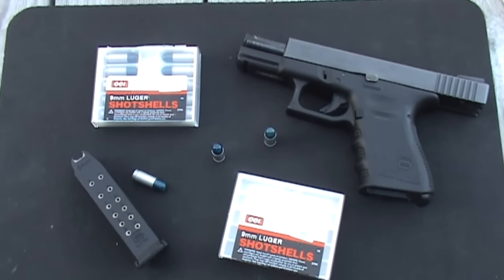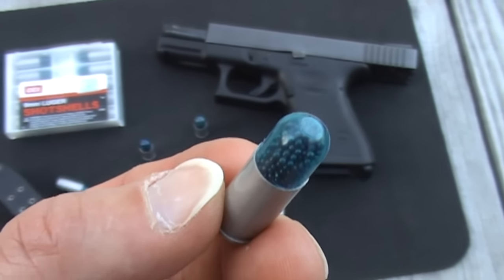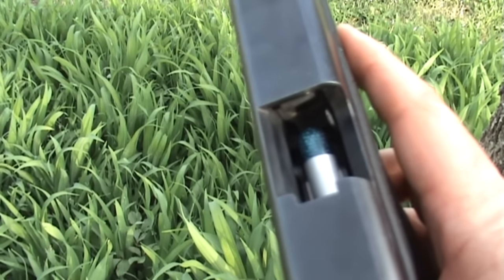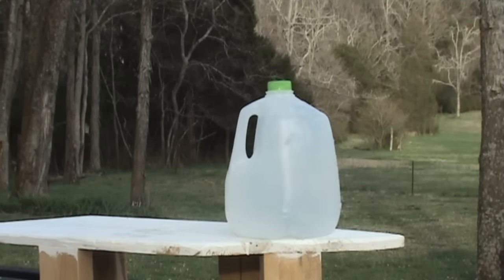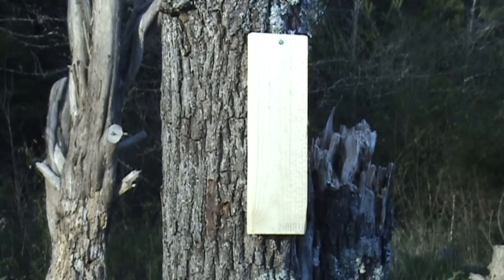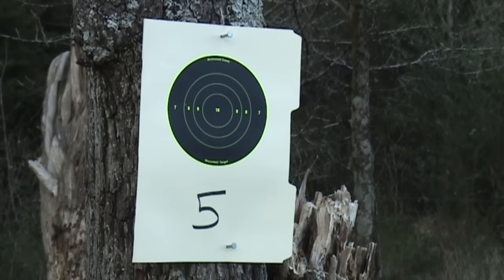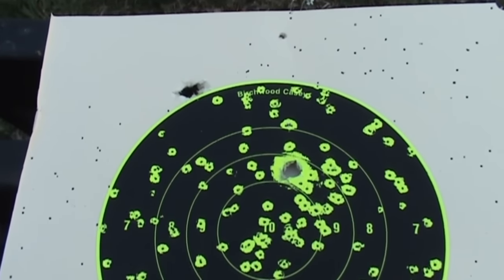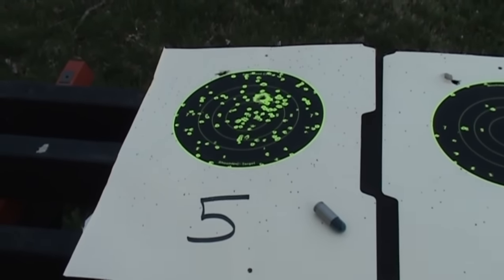9mm CCI SHOTSHELL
Testing the CCI Shotshell in 9mm.  This is a great cartridge for the intended purpose...small rodents, snakes, etc., but not adequate for law-abiding self-defense.  To be clear, CCI DOES NOT advertise the shotshell for self-defense.  Unfortunately, based on what I've read in some forums over the years, there are those willing to give it a try.